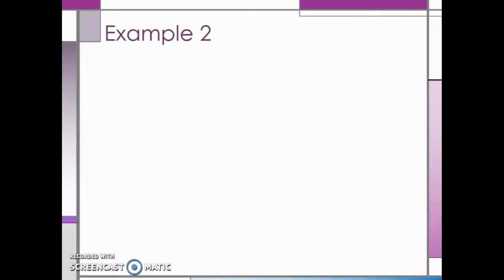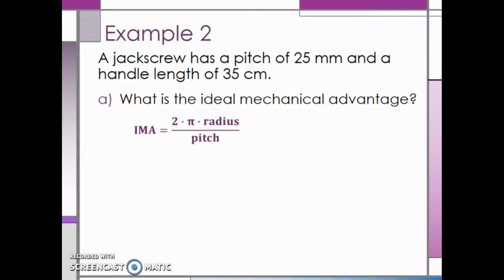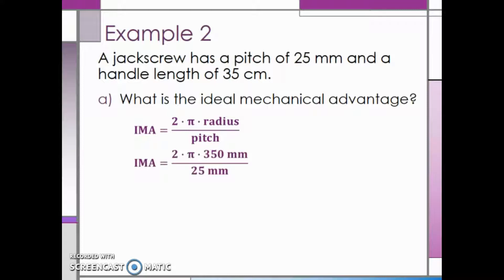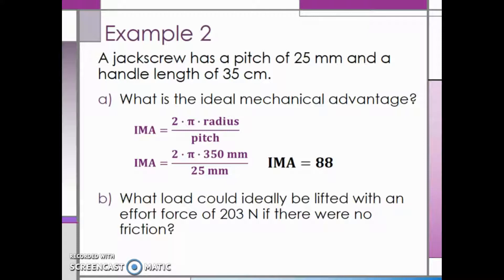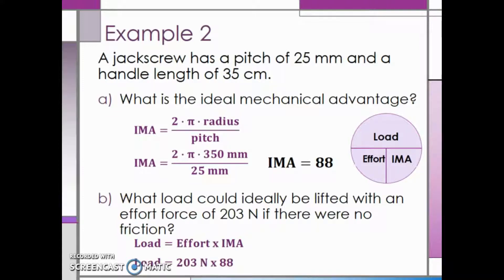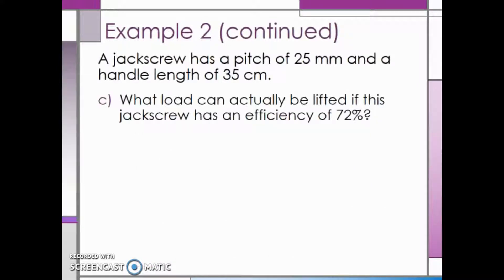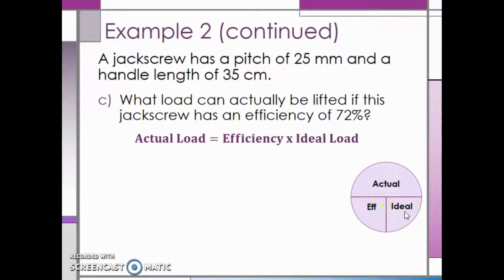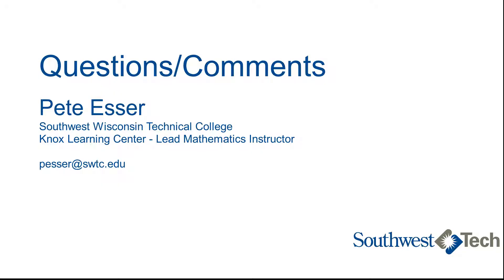Screws Examples – Science of Mechanics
Learn how to calculate the mechanical advantage and efficiency of screws.